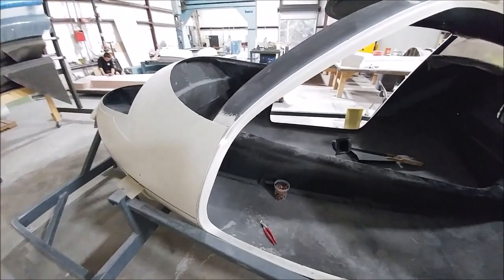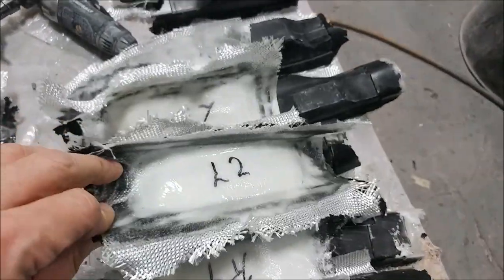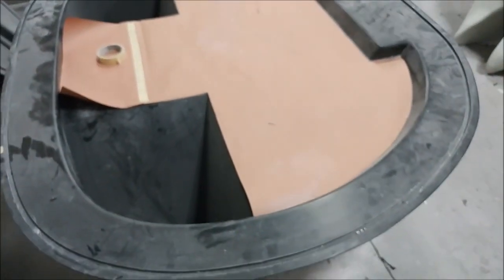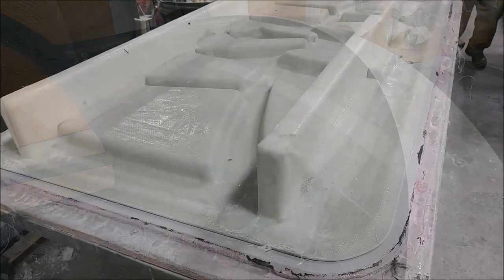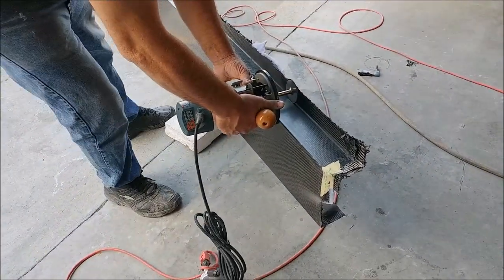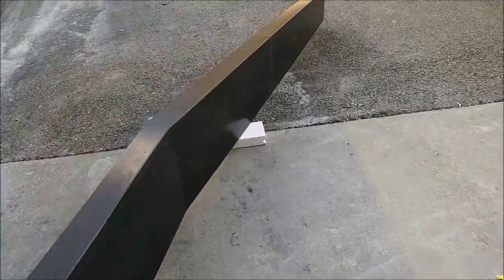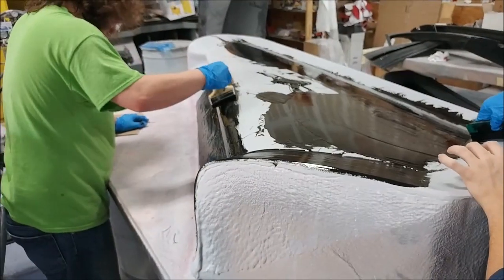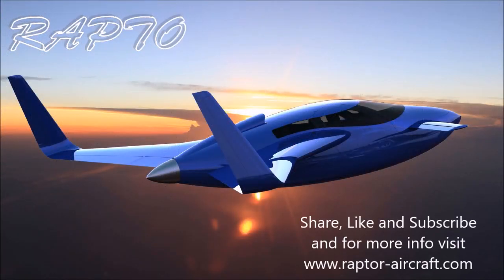Raptor Aircraft January 21st 2017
Trimming the main spar. Beginning the process of preparing the fuselage parts for bonding.